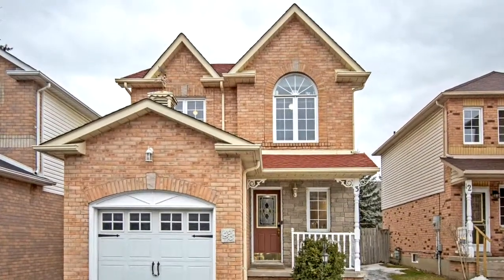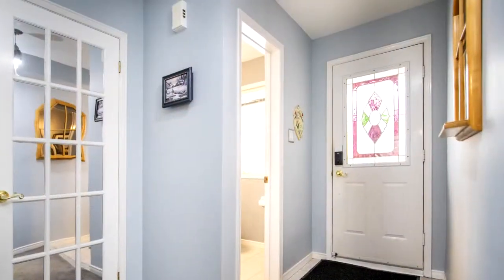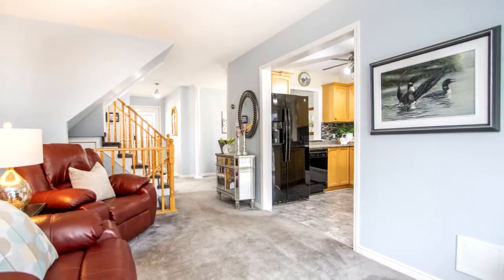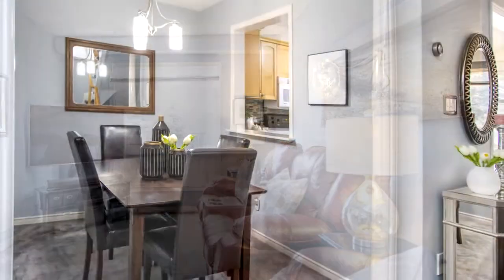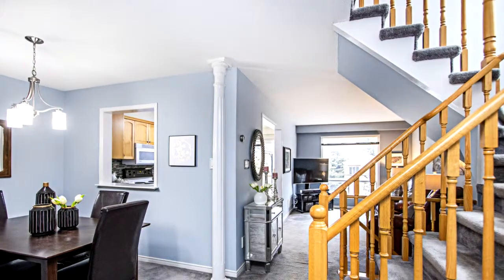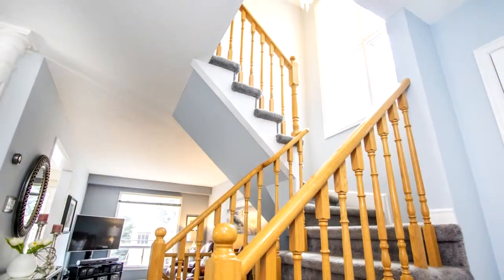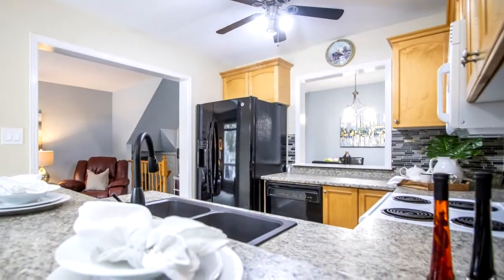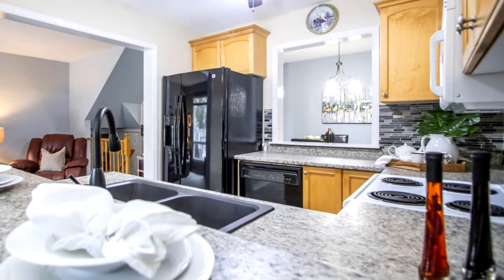3 Fothergill Court, Whitby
Welcome to 3 Fothergill Court in quiet Whitby neighborhood! This home has lots to offer with its open concept main floor layout! Spacious Living room, separate dining room and sunfilled updated eat-in kitchen with sliding glass walkout to deck with gazebo! Private backyard with western exposure and no neighbors behind!  Master bedroom features 3 pc ensuite and walk in closet, 2nd bedroom with double closet and 3rd bedroom with built-in desk! Unfinished basement is awaiting your personal touch! Fully fenced yard! Lots of smart home features including smart switches, USB port outlets, doorbell, door lock and Nest thermostat!  Convenient location to shopping, transit, 401/412, and more! Updates include: Shingles/2012, Furnace & A/C 2015, Kitchen counter & backsplash 2015, kitchen floor 2019

This is a great starter home or family home, you won’t be disappointed!

Rosemary & Dawn Brown
Century 21 Percy Fulton Ltd.
87 Old Kingston Road
Ajax, L1T3A6